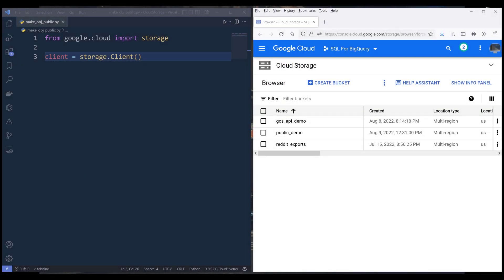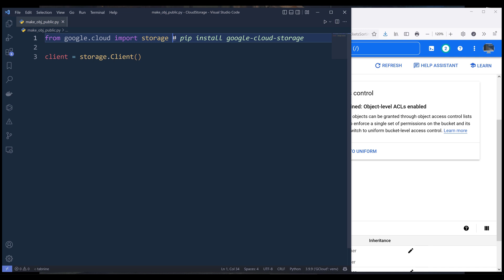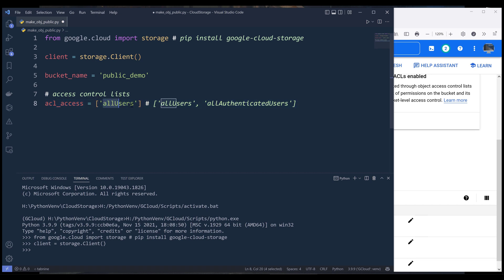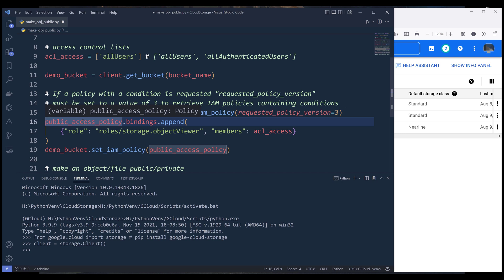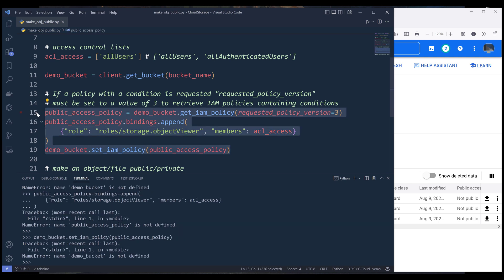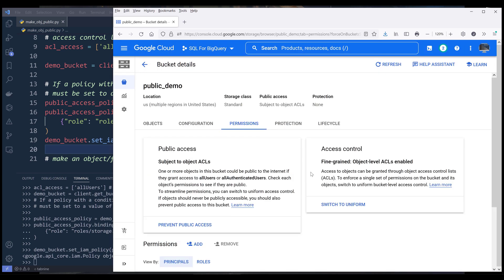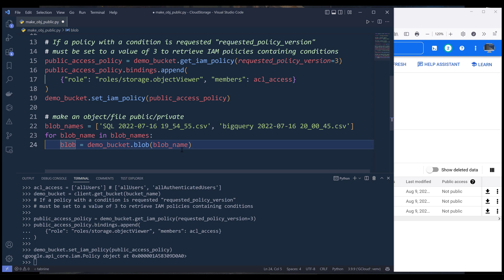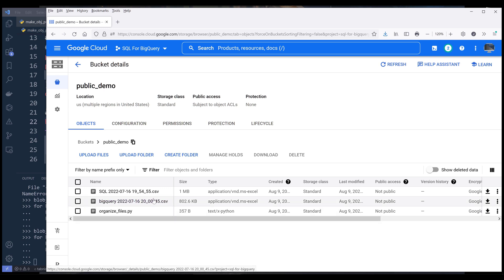How To Make Your Buckets And Objects Public In Google Cloud Storage With Cloud Storage API In Python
In this tutorial, we are going to learn how to use Python to set your Google Cloud Storage files public.

So this is going to be a pretty handy script if you want to quickly turn on and turn off public access to multiple files or even the entire bucket in Google Cloud Storage